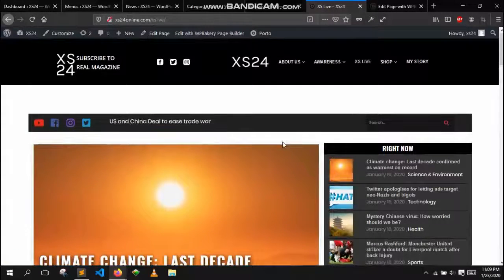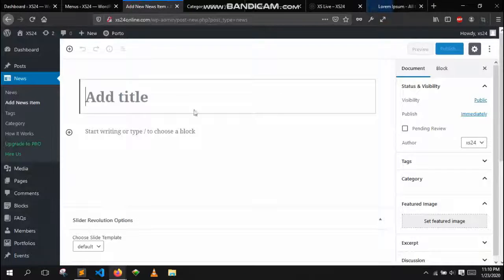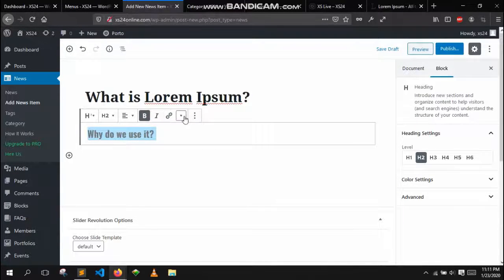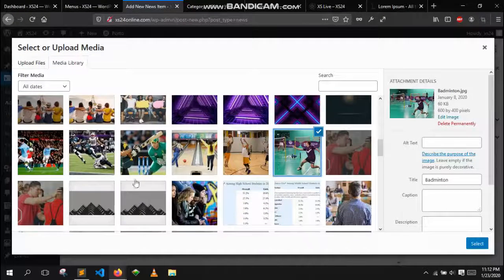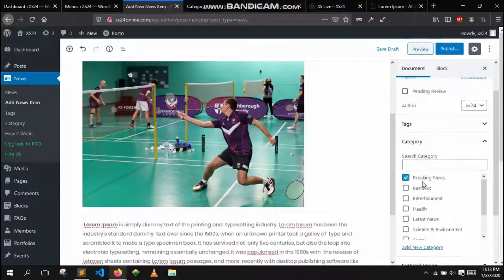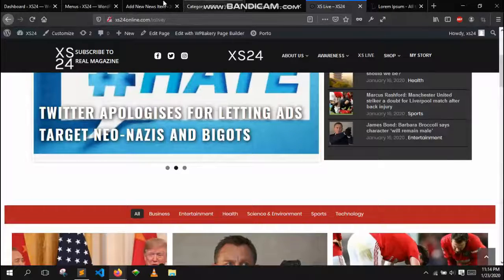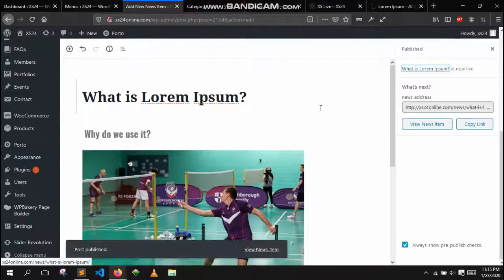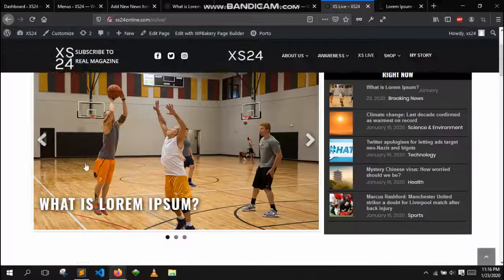How To Add News in XS Live